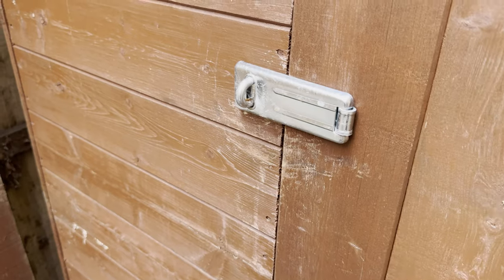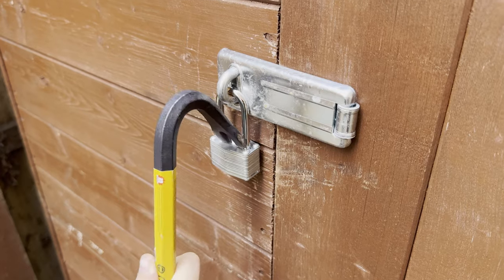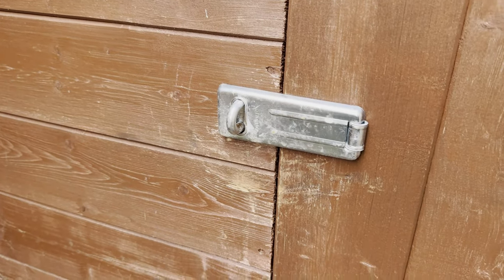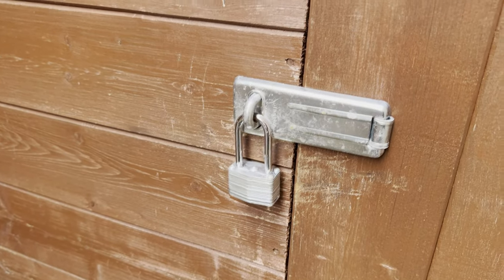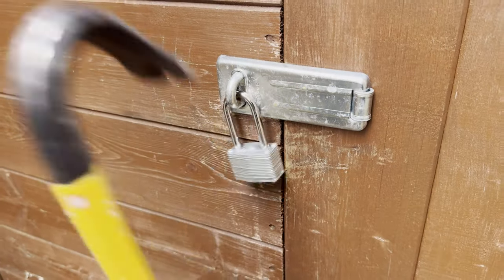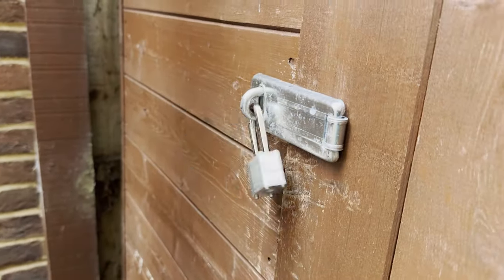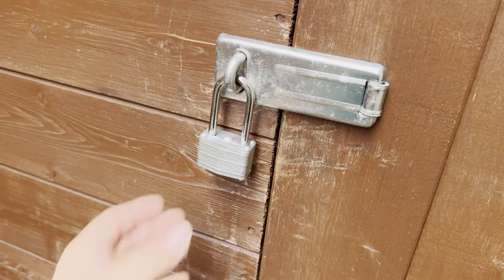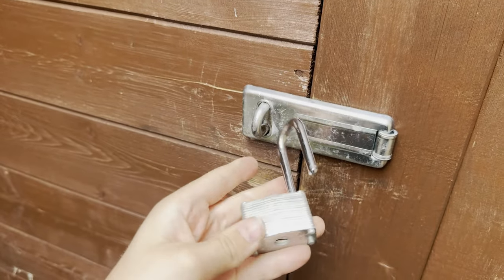Which cheap padlock is stronger? Poundland or The Range?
Which cheap padlock is stronger? One from Poundland and the other from The Range?

Opening padlocks with a crowbar and a hammer.